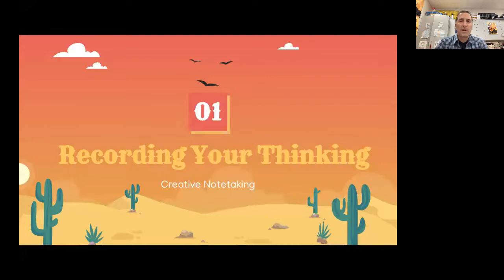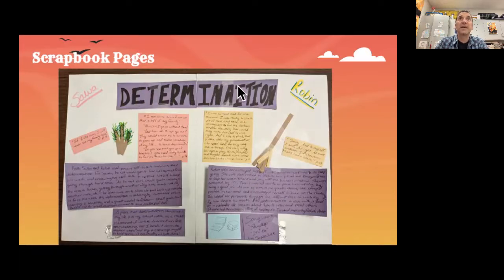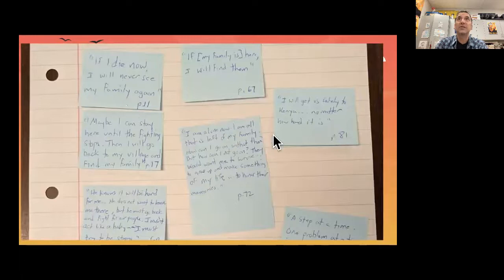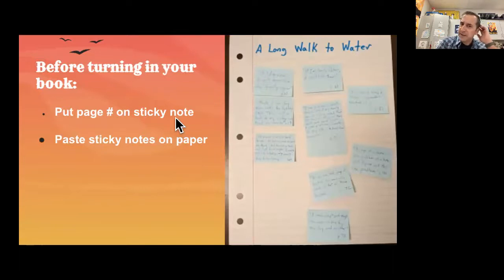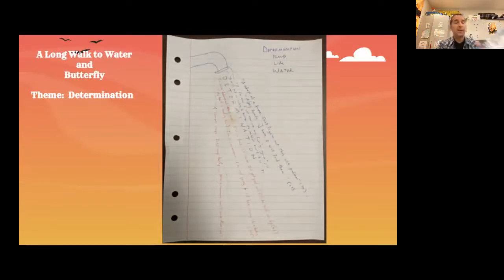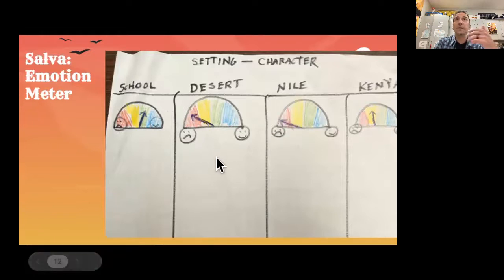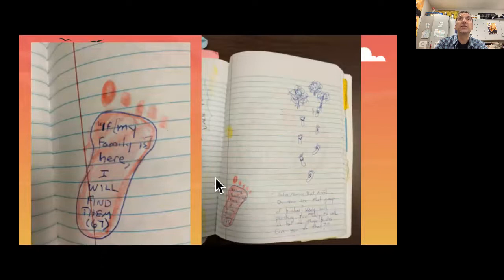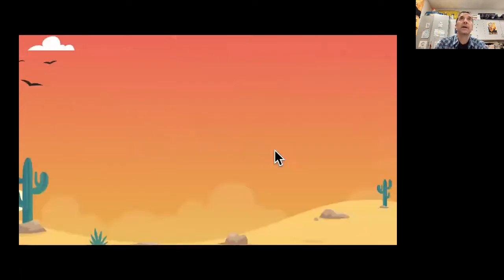April7LessonCimino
"Recording Your Thinking While You Read," with Mr. Cimino.   This lesson is for 5/6B. and 7/8B English classes on 4/7/22.